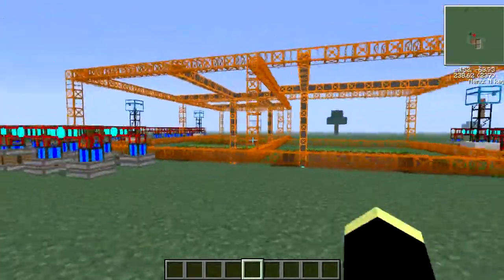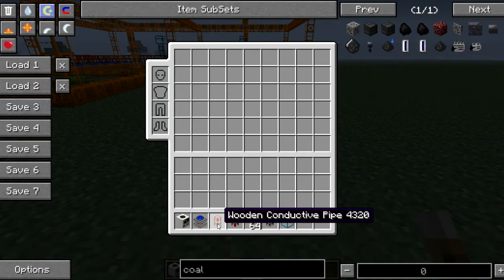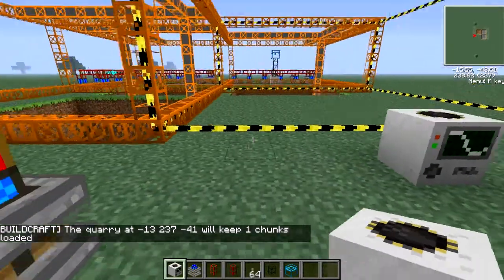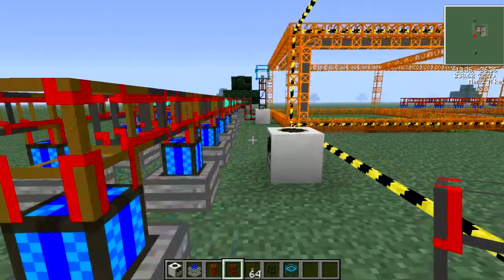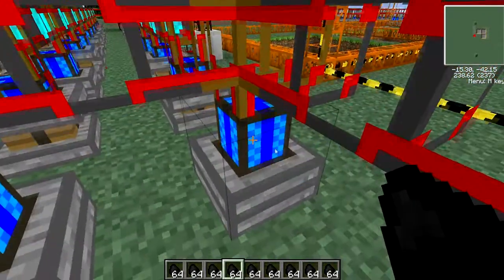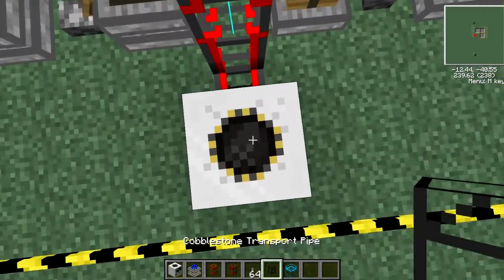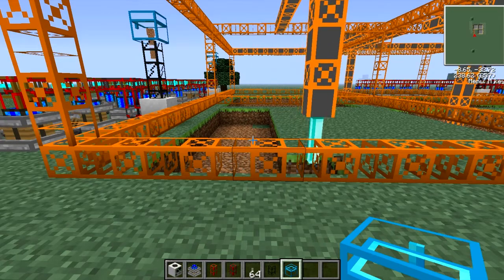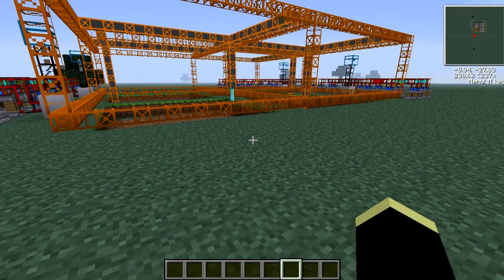Tekkit Building W/ Louis (Quarry) | Minecraft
Hey Guys its Louis From WTFGamers here With Another Video For You Guys On Tekkit, I hope You Guys Enjoy This Video And Be Sure To Subscribe All Links Are Just Below and Always Remember To Check Out Our Website!
For More Videos Like this Be Sure To Smash That Like Button Right Now!